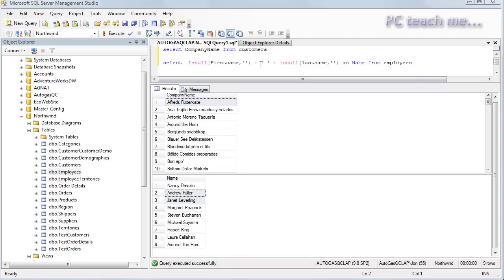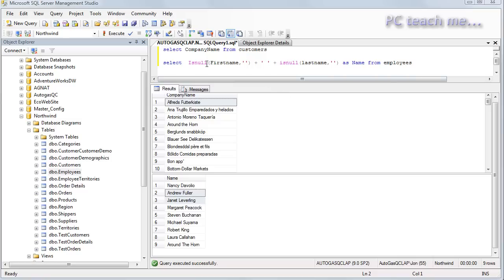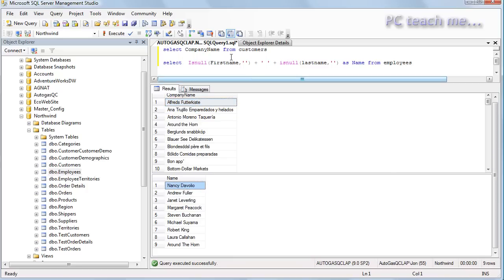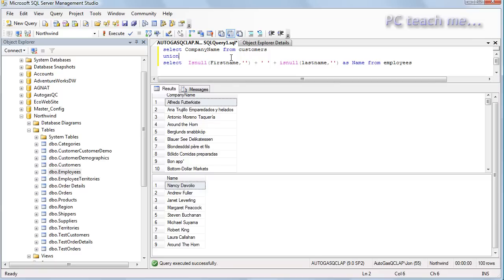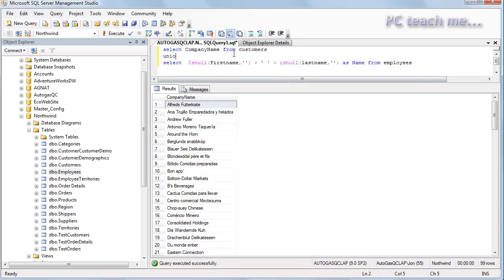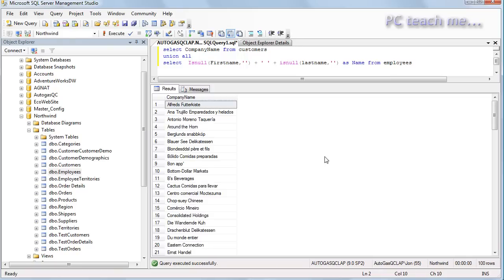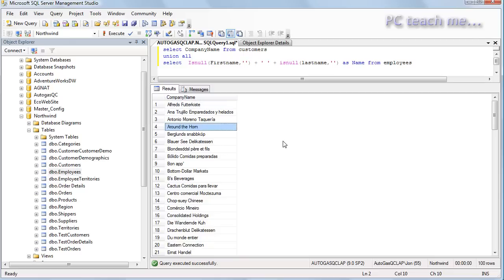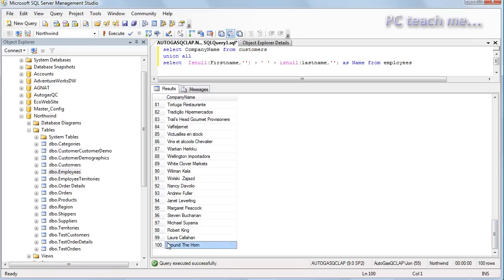SQL - Union Statement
When it comes to data manipulation there is only so much you can do.  Most of the options on data manipulation stem from three sources:

1. Field Manipulation (the likes of case statements, if statements etc..)

2. Join Manipulation (obtaining details by linking to other tables)

3. Unions (the purpose of this video ;o))

Unions allow you to "abut" two seperate data sources and place them in one datasource.  This is not for the likes of customers and orders but rather the ability to have customers and employees in the same datasource.

A good example of this is if you want an address list,  both tables of customers and employees house disperate data but in the confines of a address list they are in most repsects the same.

So this short and sweet video explains the "Union" and "Union All" statements to allow you to fully understand the differences.